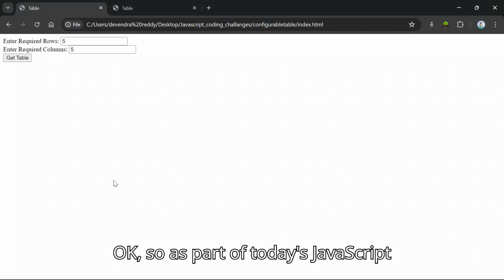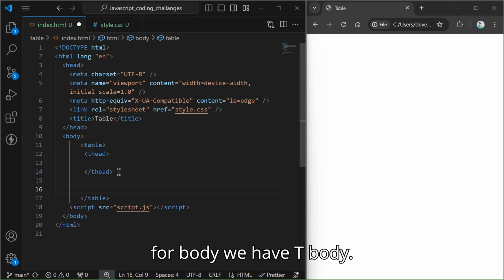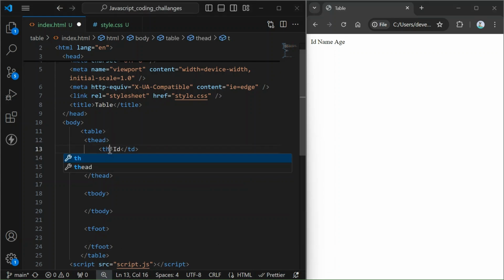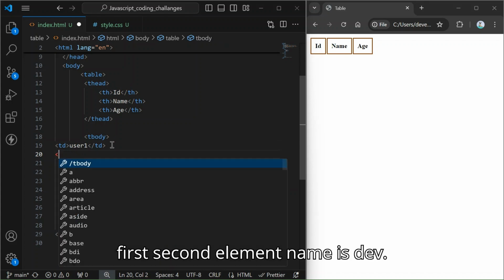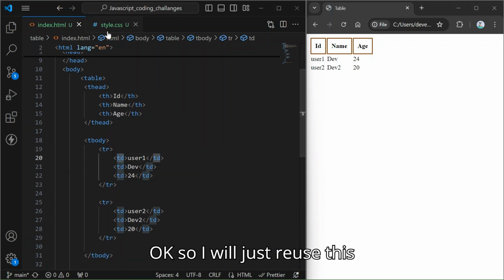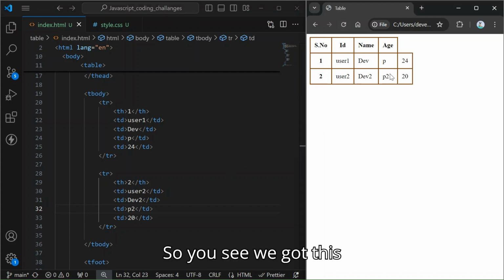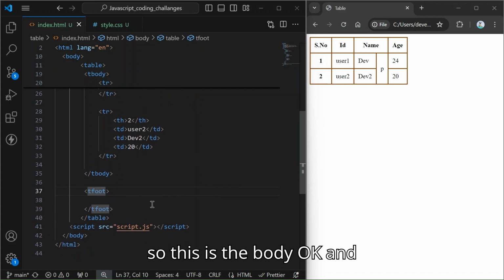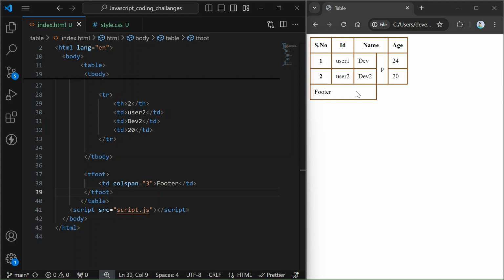Create a configurable table with HTML &